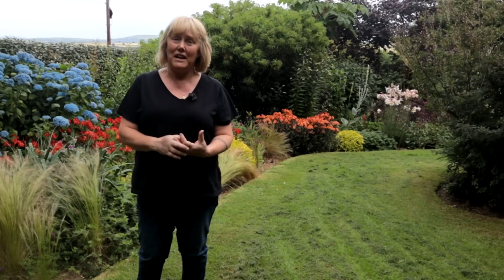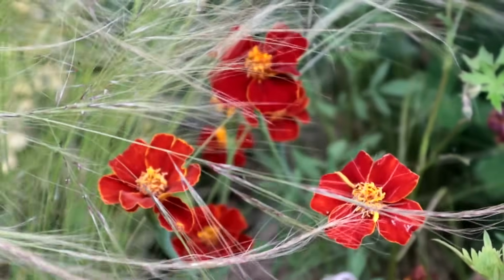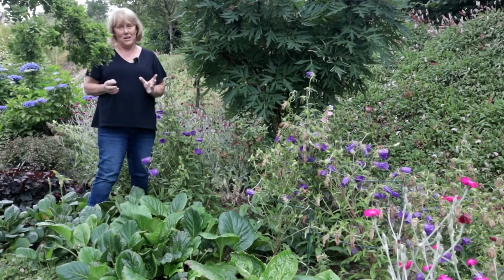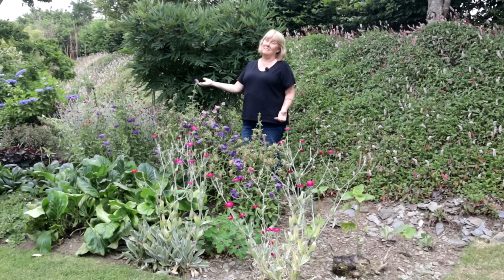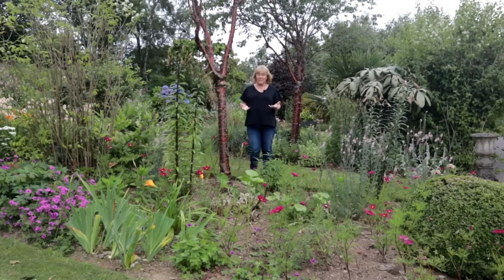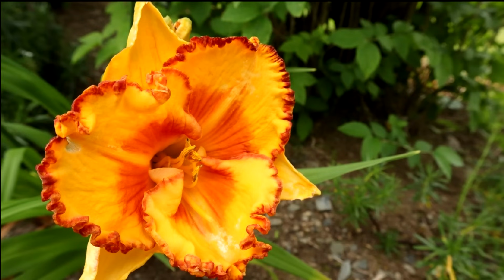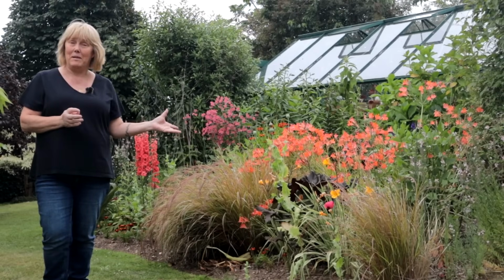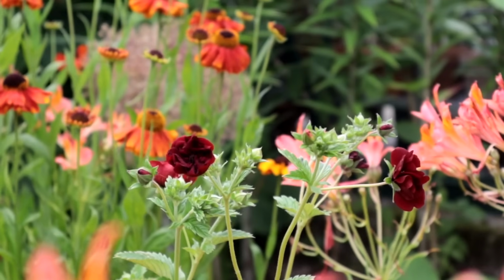6 Garden Gripes this Summer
We all have gripes about our plants or how our gardens are behaving and in this video I run through my top six gripes for this summer.